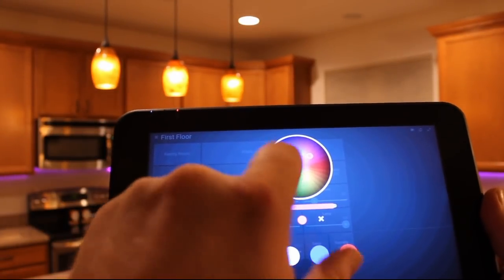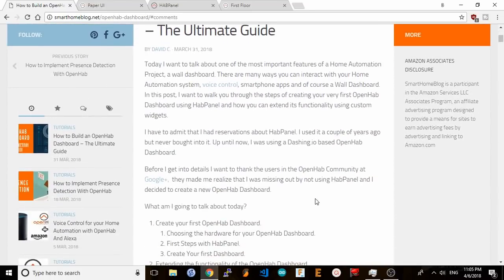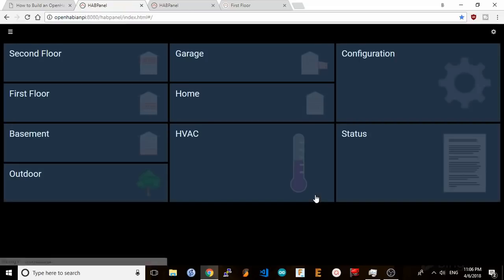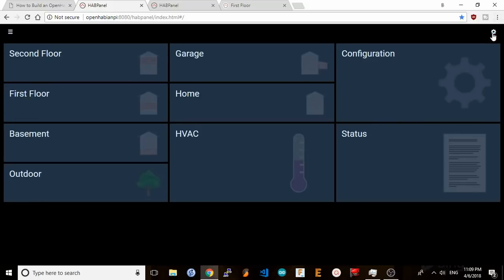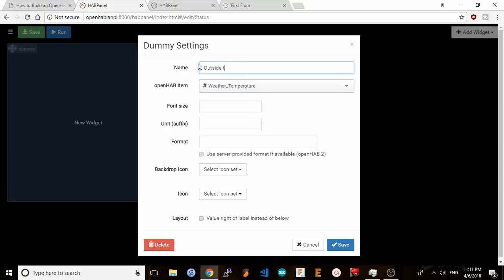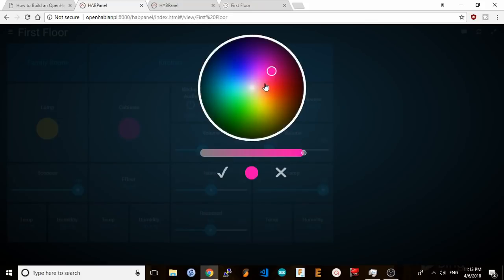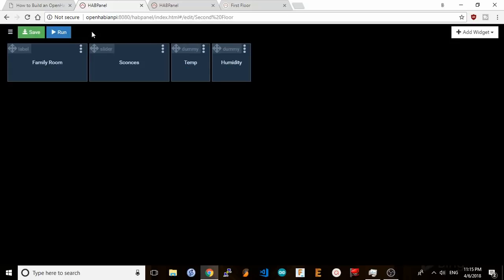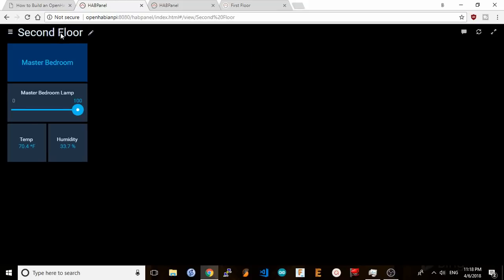openHAB 2 HABpanel UI Demo | Quick How to get started guide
openHAB 2 HABpanel demo and quick getting started guide. I will show you how quickly I was able to get into designing my own HABpanel user interfaces for my openHAB 2 home automation system, after only installing the HABpanel add-on in my openHAB Paper UI. The design and configuration of the HABpanel UIs is fully plug and play and visual, requiring no interaction with any code, making it a breeze even for openHAB beginners! Of course, if you want to create more complex GUIs and automate your system, you will want to learn how to interact with the items and rules files that make your openHAB system useful! Even so, the HABpanel user interface is much simpler to design than writing sitemap files, and the user interface itself is much better suited for use on touchpads.

For a more in-depth look at what I've shown in the video, check out David's blog at smarthomeblog.net (the link to this particular article is

Music used in the background of this video:
1. (MK2 - The Dope Steppa)

-Raspberry Pi kit w/case and power supply
-32GB Sandisk microSD card
-32GB Sandisk USB Drive
-USB SD/microSD Card Reader/Writer